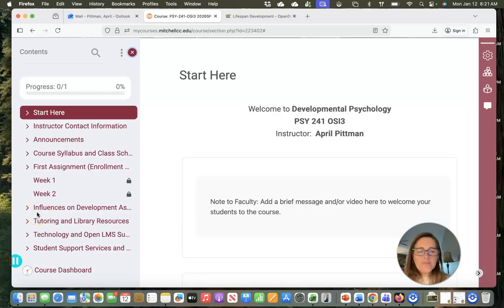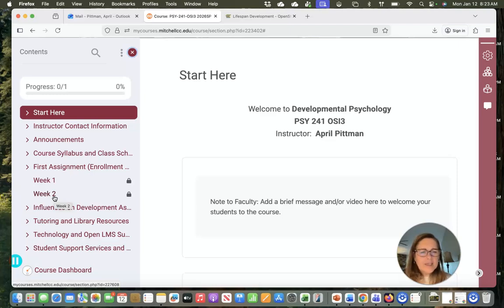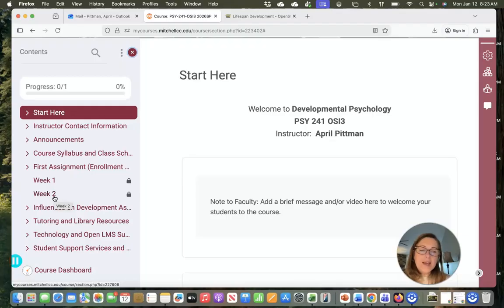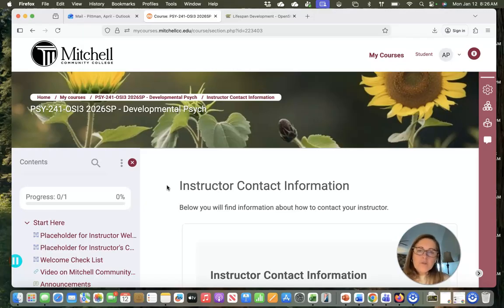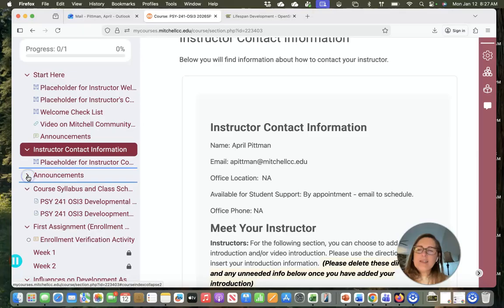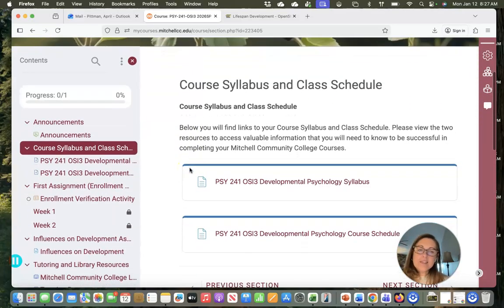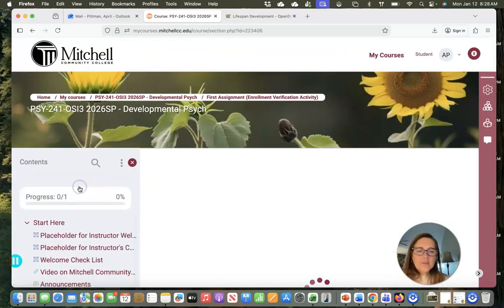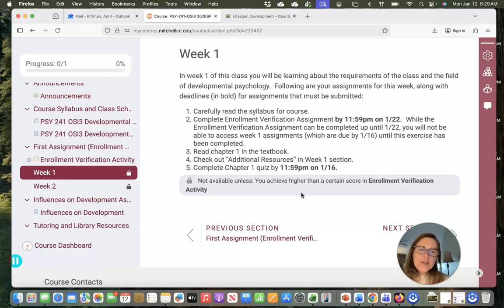Intro to PSY241OSI3 Sp26